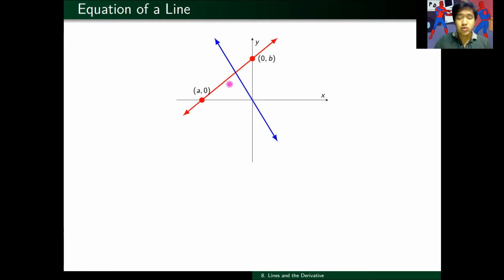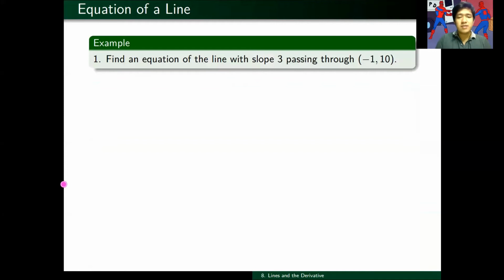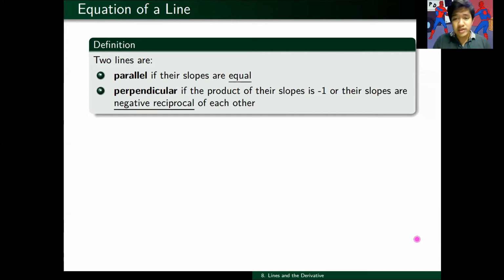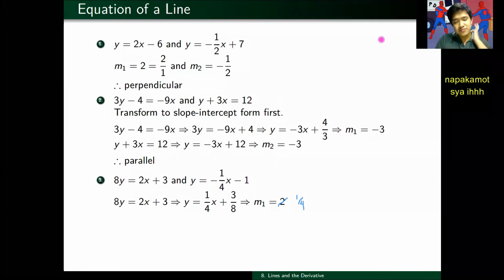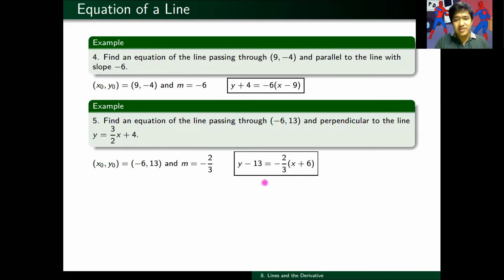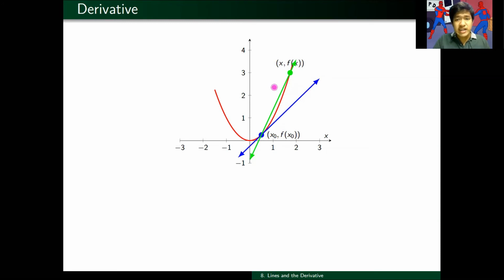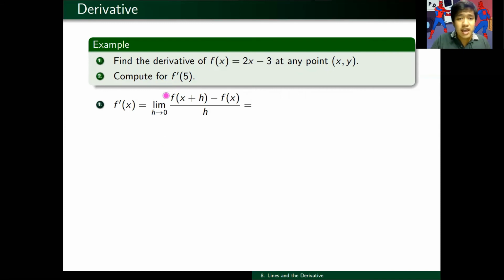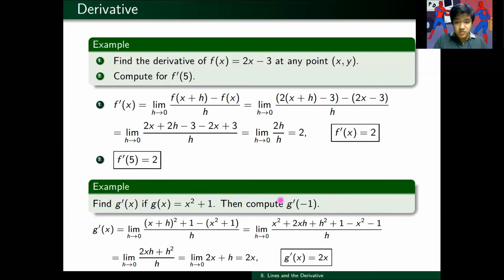[Math 100] Lec 8 Lines and the Derivative